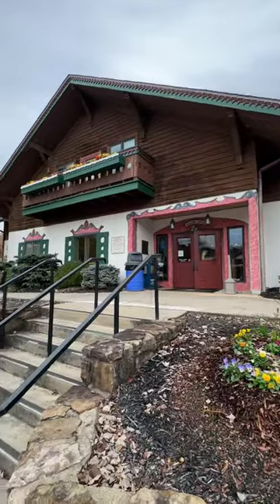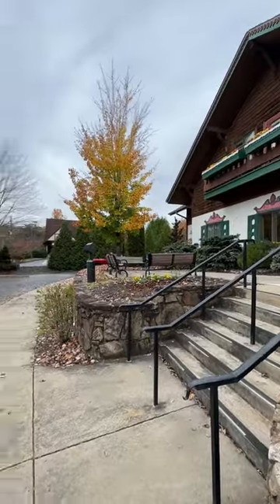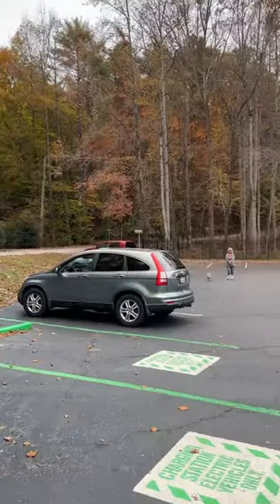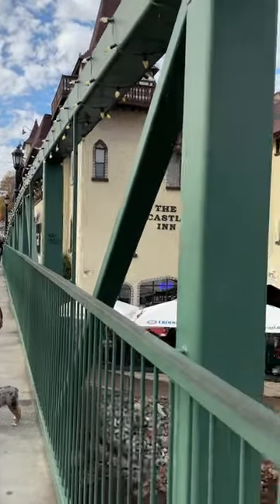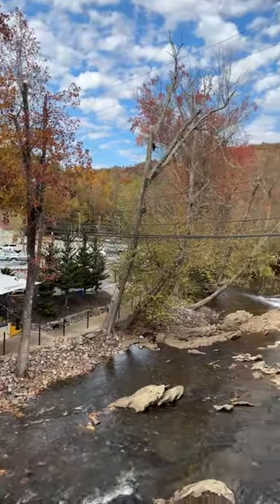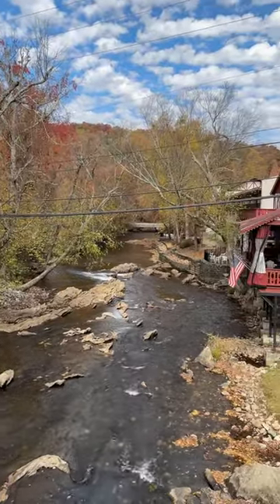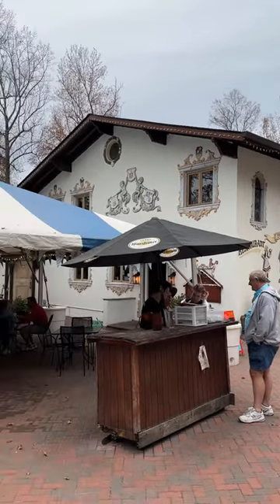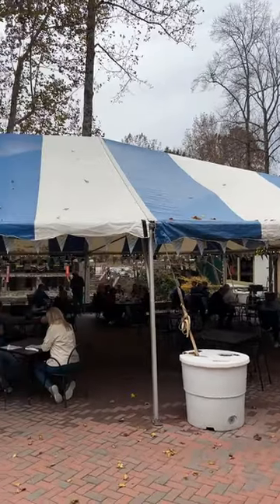An Overview of Helen Georgia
In this video, we provide an overview of what to do in Helen Georgia in less than a minute.